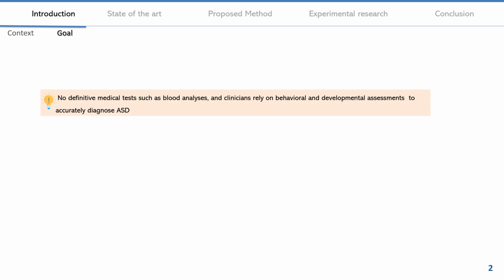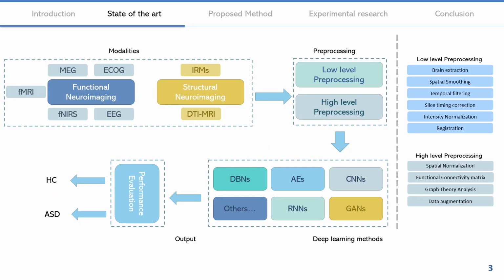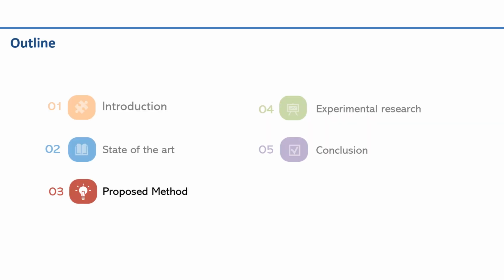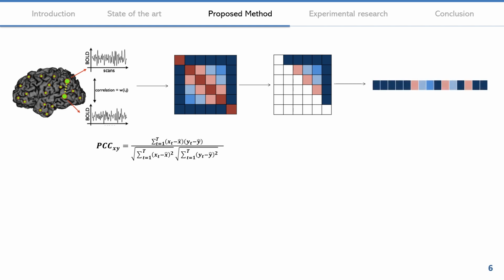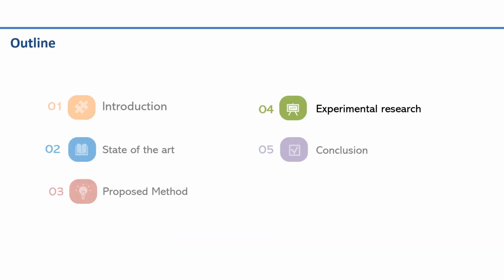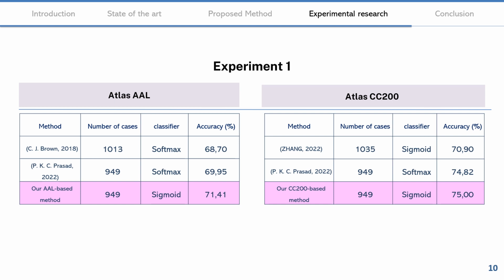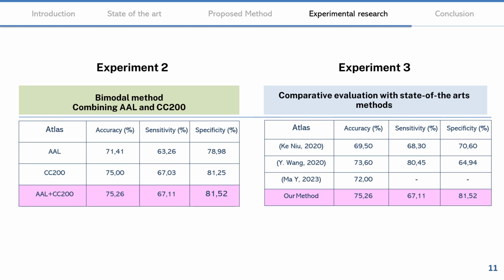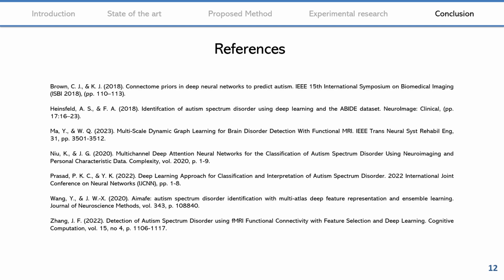ISDA 2023 - Paper ID 399 : A Bimodal Autism Spectrum Disorder Detection using fMRI Images